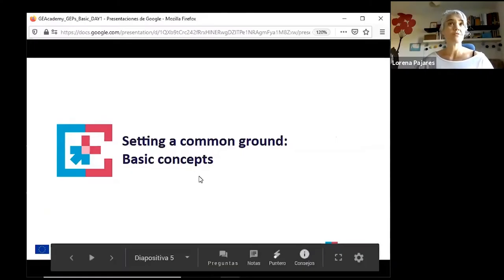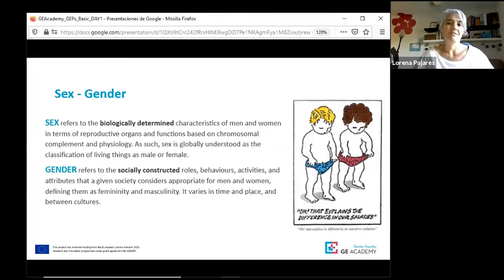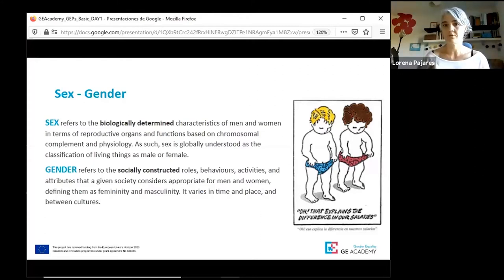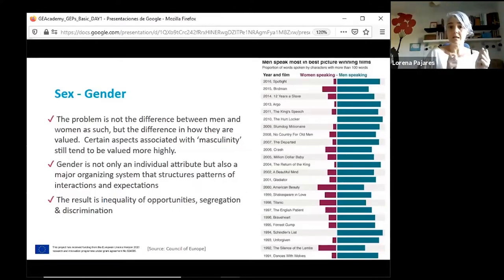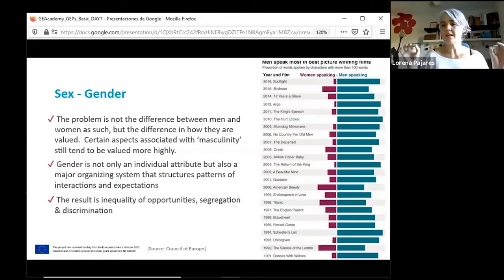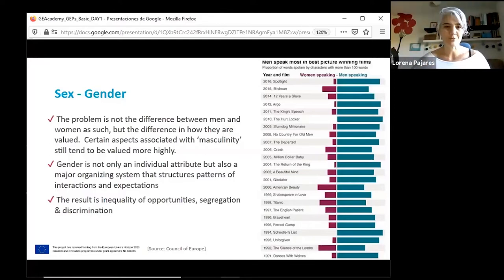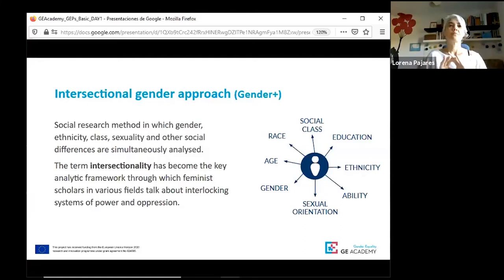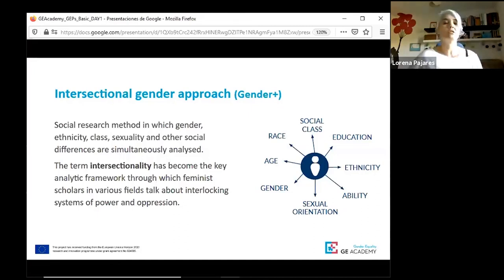Creating your GEP: The Basic concepts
Create your Gender Equality Plan

Useful for:
• RPO/RFOs
• Research organisations
• Higher Education institutions

Subtitles available in many different languages

The GE Academy project has received funding from the European Union’s Horizon 2020 research and innovation programme under grant agreement No 824585